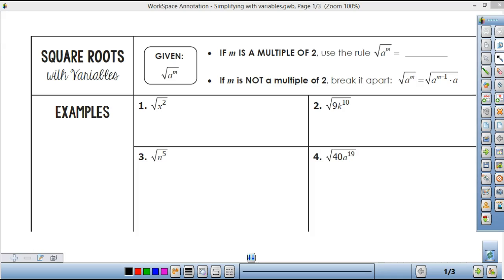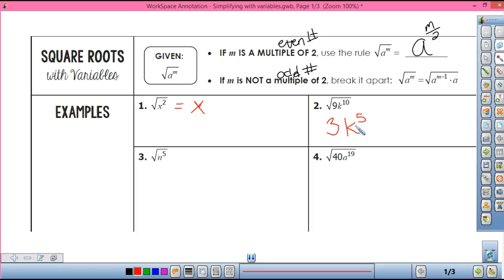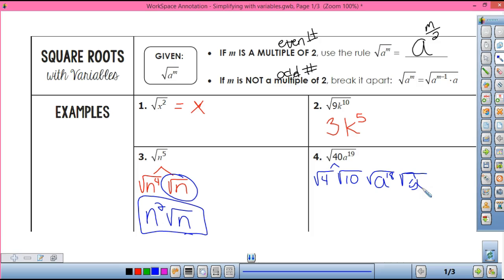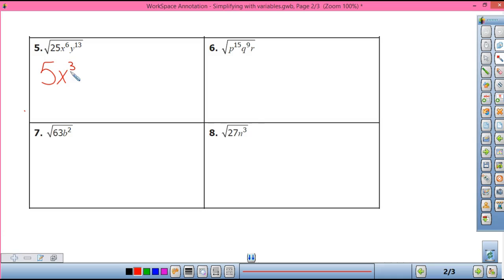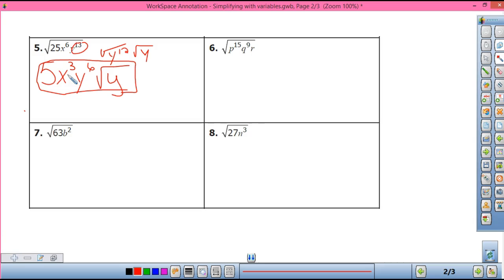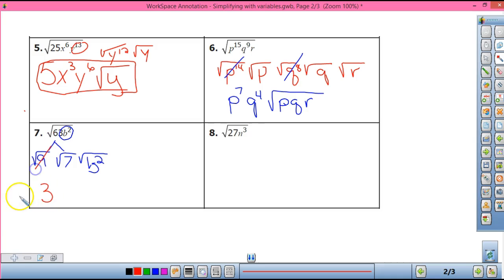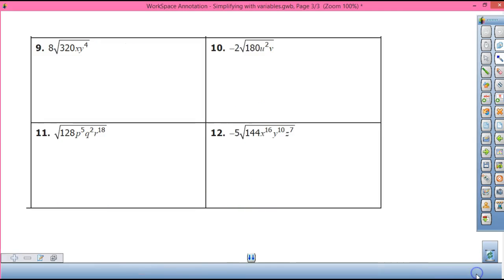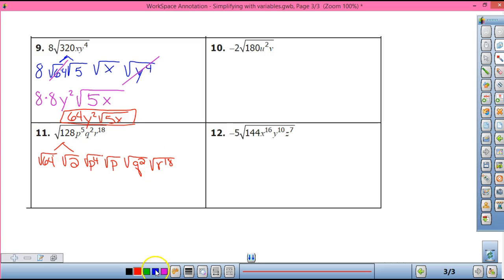Simplifying Roots with Variables